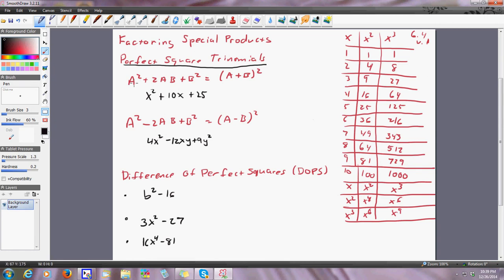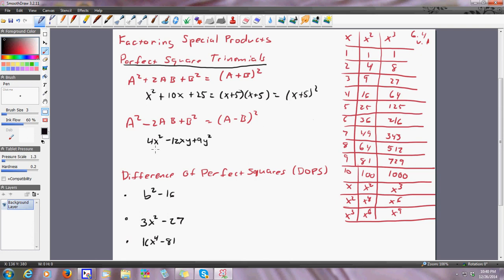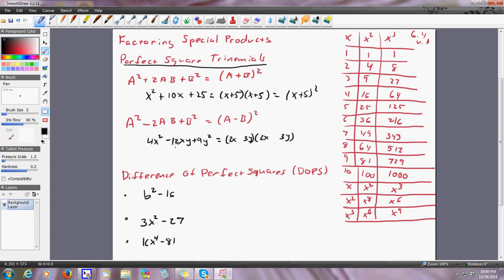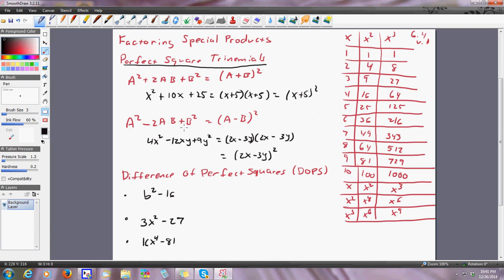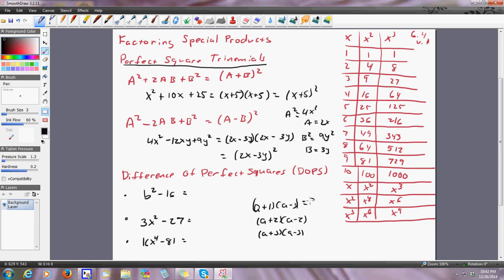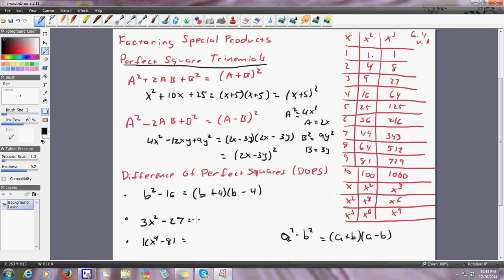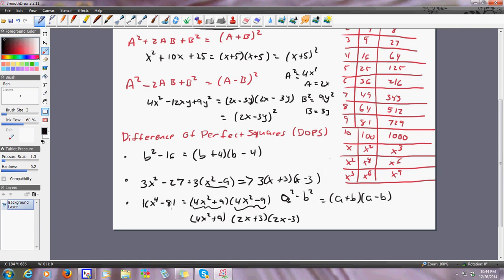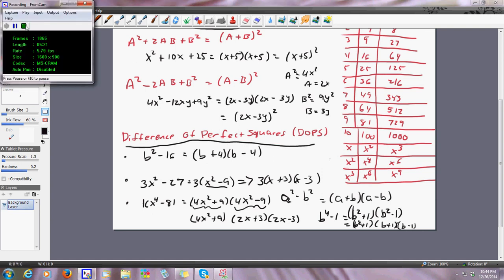Factoring special products DOPS 6 4v 1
Factoring special products including the 'Difference of Perfect Squares